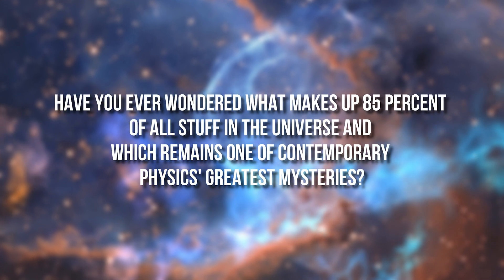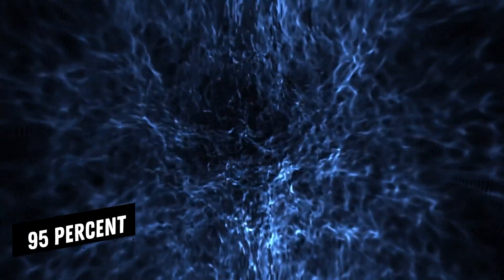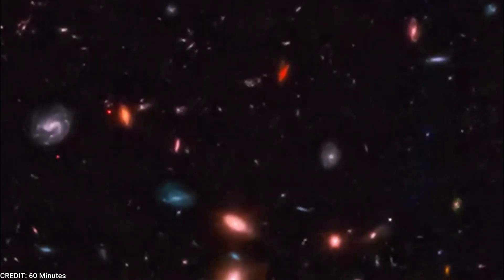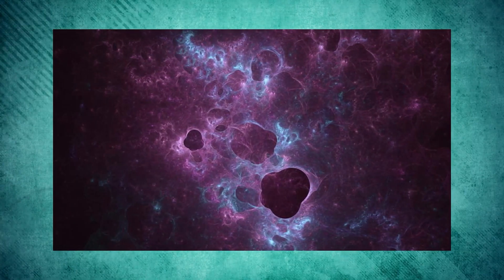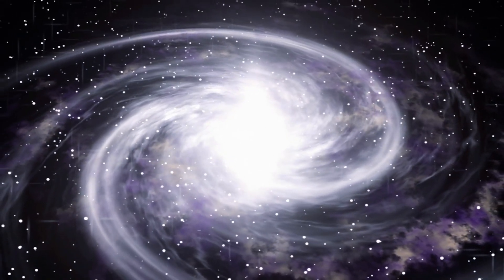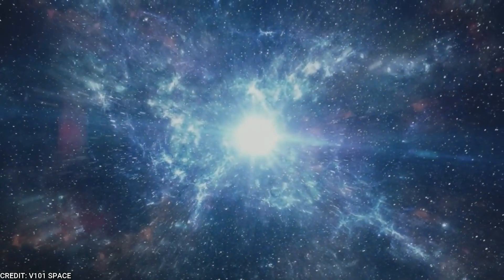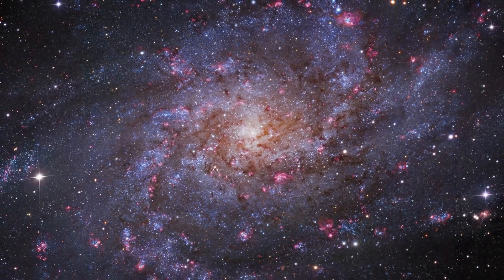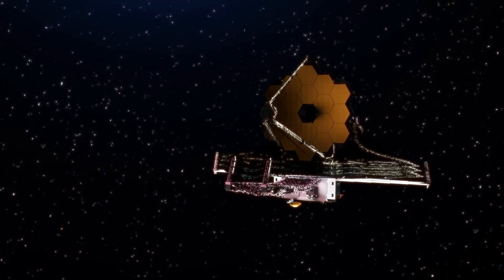James Webb Telescope Just Detected Something Entering The Edge Of The Universe!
Dark Matter, an invisible element that only exposes itself by its gravitational force, is thought to make up a startling quarter of the whole universe, dwarfing all visible matter such as galaxies, stars and planets.
It may appear astonishing that we are still unaware of what constitutes the vast bulk of our cosmos. Despite its prevalence in the universe, the mysterious material has eluded direct discovery to this day. For many years, physicists assumed that the expansion of the cosmos would ultimately come to a halt.